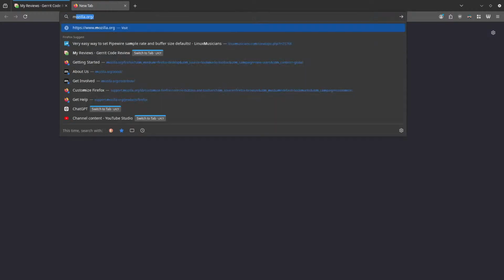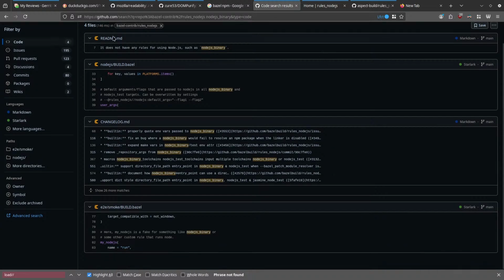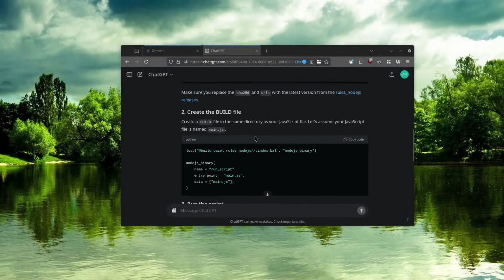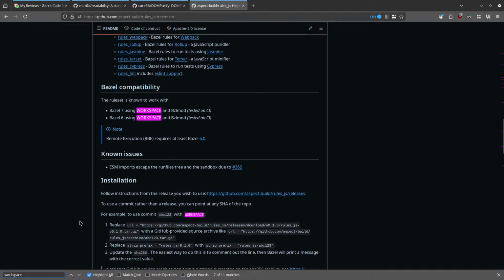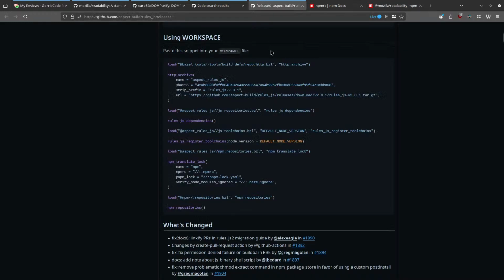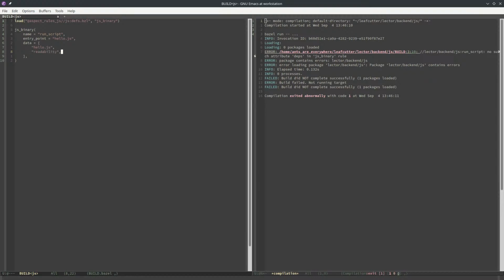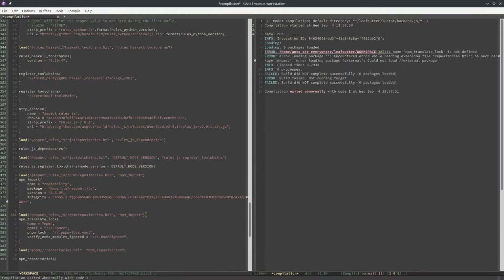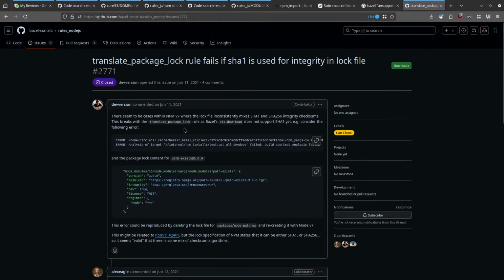The Ant Farm: Coding Day 49.1: Boring Bazel JavaScript debugging Part 1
I make no real progress, just trying (and mostly failing) to get minimal JS support working in Bazel.

- Frederick Rowland
- Alexander Kulnev
- AnonMe
- Long Nguyen
- Sreyan Chakravarty
- Nam Anh
- duck
- Naur